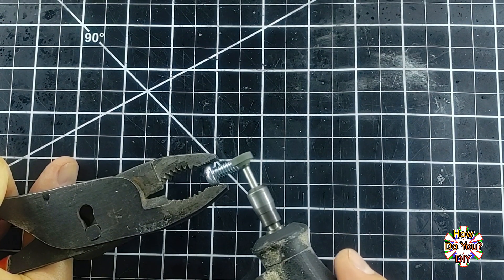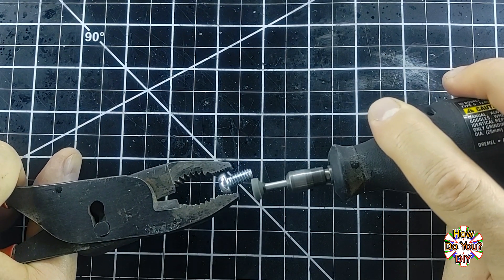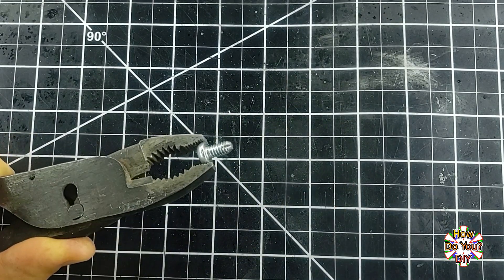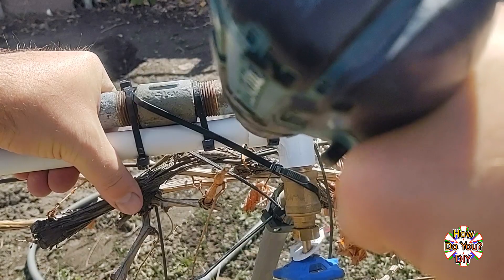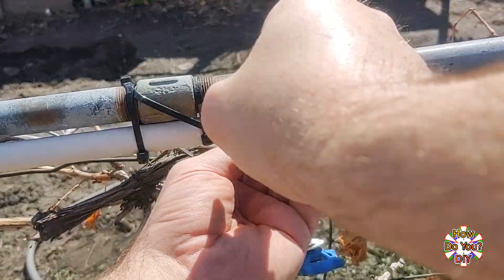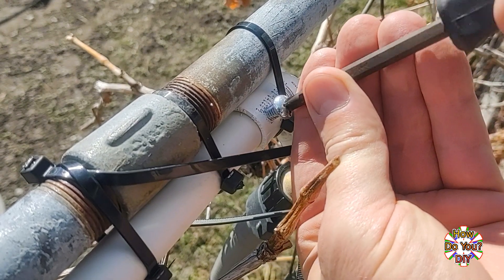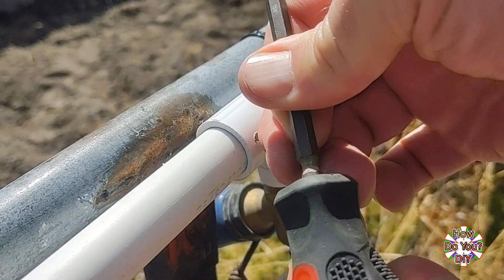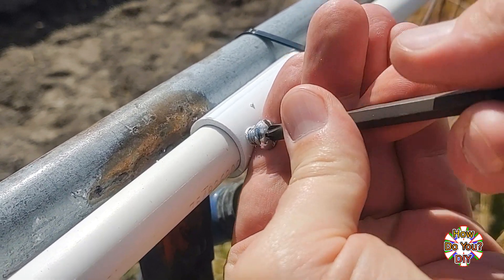Make a Self Tapping Bolt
Making a self tapping bolt for April Fools Day. Although I'm purposely making this video a bit stupid, the project itself (the self tapping bolt) does work... at least for soft materials.

▽ Here is what I used:
1/4" Drive Screwdriver Bit
Grinding Stone
Cutoff Wheel
Drill Bit